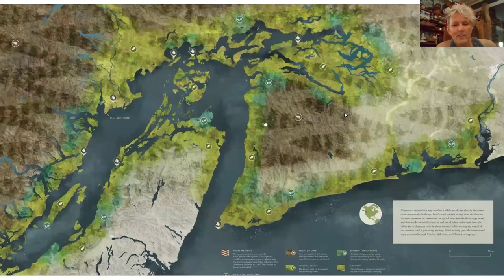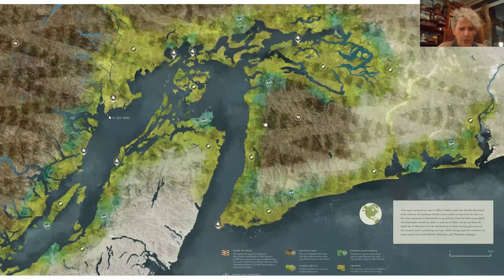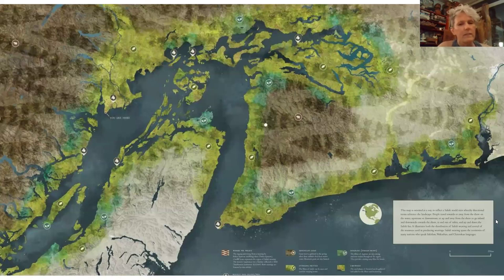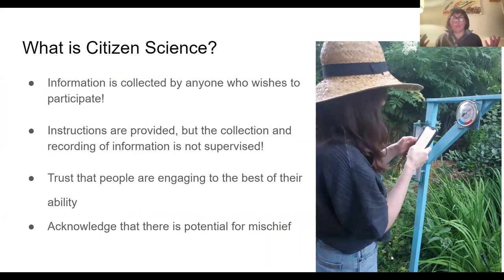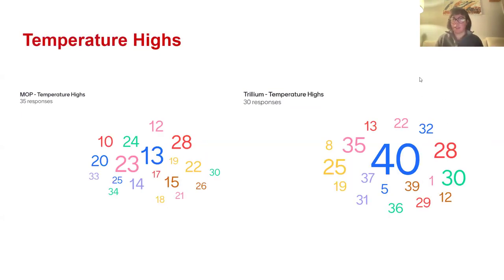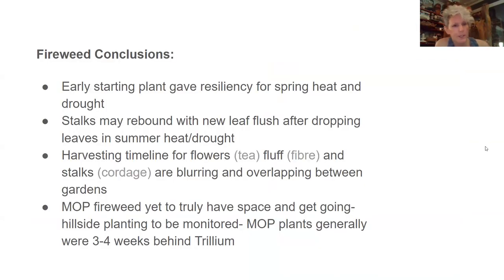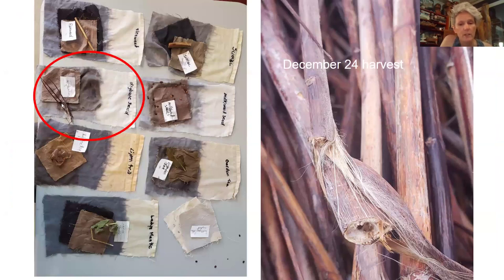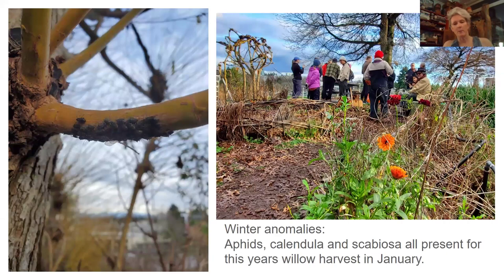Climate and Plants Final Presentation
The online final presentation of our 2023 citizen science project: Weaving Art & Impact: Tying  Plant Threads to Climate Resilience.
With gratitude to the Vancouver Park Board Neighbourhood Matching Fund for supporting this project!
This 1 hour presentation by Sharon Kallis and Chantelle Chan presents both our observations about what was happening with the fibre plants in the gardens as well as the data collected through the last half of 2023.
This project brought seasonal fibre harvesting knowledge and hand skills together with citizen science opportunities for observing climate change impacts on the land and plants.

The learning gardens tended by EartHand hug the north and south shorelines of Skwácháy̓s (hole in bottom in Sḵwx̱wú7mesh sníchim)

In previous seasons, people have noticed that a single species planted at Means of Production (MOP) and Trillium would be ready for harvest at different times.

The hypothesis was that the elevation difference of 27m and related temperature difference of a few degrees, as well as rain fall variations within a 2 km range, impacts plant growth, decay and subsequent harvest timelines.
Local residents and garden stewards were invited to assist in monitoring and recording the data from rainfall and temperature through  gauges  installed at both sites. The information gathered will be used for future land stewardship considerations; increasing climate resiliency of both sites while aiding our understanding of  the plants.
QR codes at each station allowed quick access to the data entry form to record data by any community member wishing to participate with access to a cell phone and data.